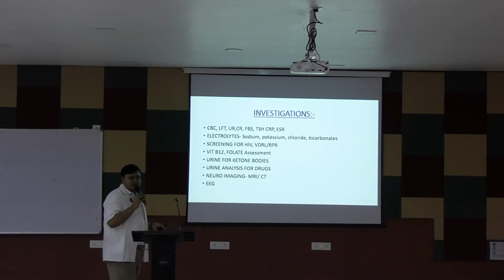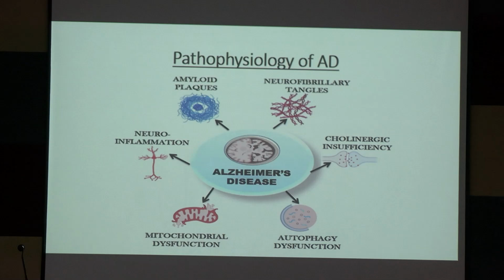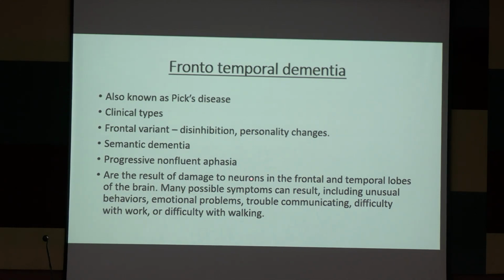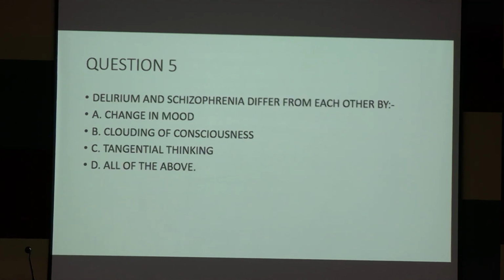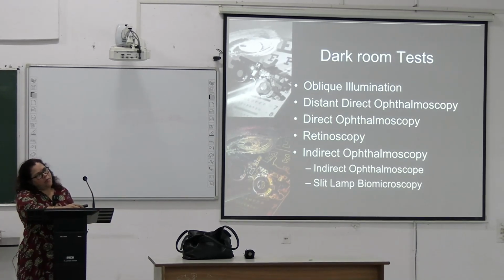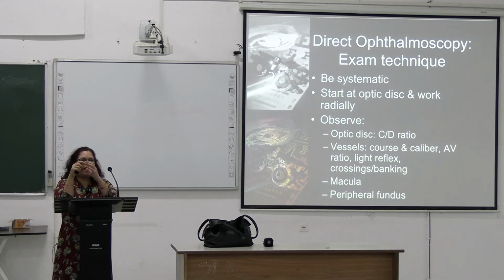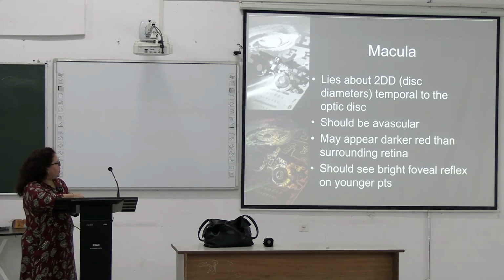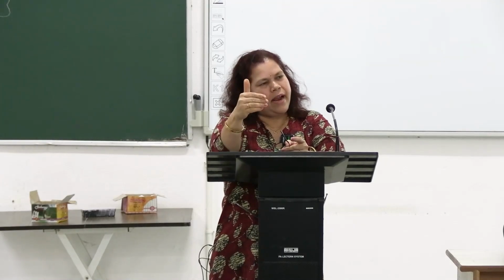Lecture on ophthalmology | MBBS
This video is a lecture on ophthalmology as part of the MBBS course at Santiniketan Medical College & Hospital. The video covers the basics of ophthalmology, including the anatomy and physiology of the eye, common eye diseases, and their management.

The anatomy and physiology of the eye.
Common eye diseases, such as cataracts, glaucoma, and macular degeneration.
The management of eye diseases, including medical and surgical treatments.
The importance of preventive care for eye health.
The video is a valuable resource for medical students and healthcare professionals who want to learn more about ophthalmology. It is also a helpful resource for patients who want to understand their own eye health and how to take care of their eyes.

(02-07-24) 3rd YEAR MBBS CLASS (21-22 SESSION)